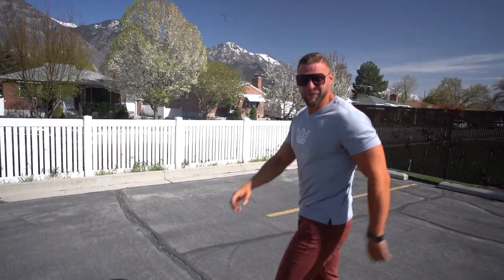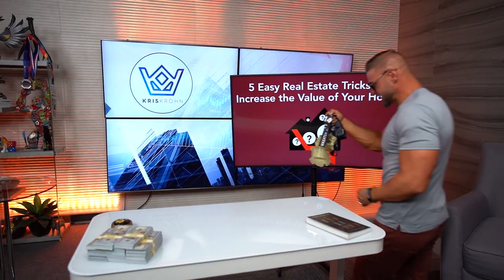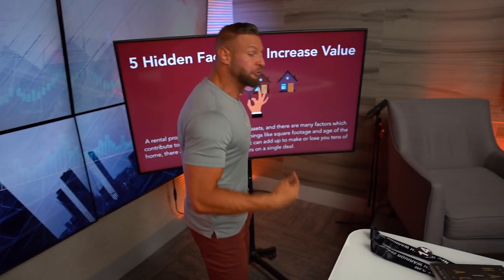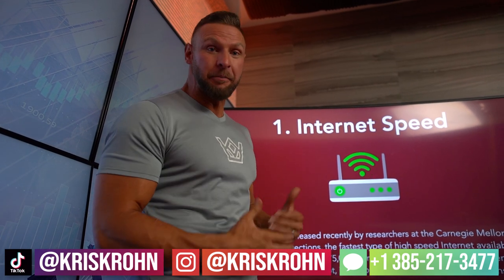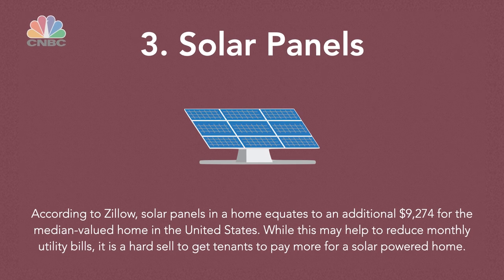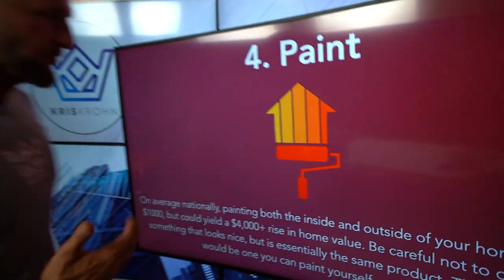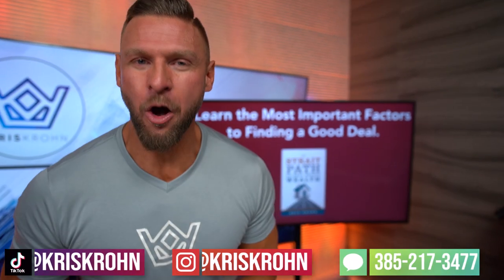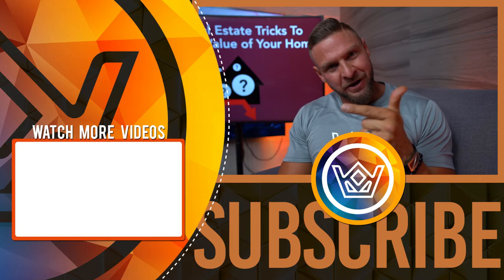5 Secret Factors that Affect the Value of Your Real Estate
You might be sitting on a gold mine if you can increase the value of your properties. I'll show you some of the most best ways to up the price of your home without spending much money.

Kris Krohn

🔥TAKE THE NEXT STEP WITH KRIS’ AND HIS TEAM 🔥

If you can make it in sales, the funds can be used in unexpected ways. Come join my Six Figure Team

Partner on No-Money Deals as one of Kris’ Mavericks

Access Kris’ Real Estate Hotline to get hands-on live coaching

Best Way to Save Protect Your Money for More Real Estate Deals

Secure $50K - $250K in business credit for your next deal!

📹 BE ON A KRIS KROHN YOUTUBE EPISODE

Kris Krohn is not in the business of providing personal, financial or investment advice and specifically disclaims any liability, loss or risk, which is incurred as a consequence, either directly or indirectly, by the use of any of the information contained in this document. Also, Kris Krohn, this document, and any online tools, if any, do NOT provide ANY legal, accounting, securities, investment, tax or other professional services advice and are not intended to be a substitute for meeting with professional advisors. If legal advice or other expert assistance is required, the services of competent, licensed and certified professionals should be sought. In addition, Kris Krohn does not endorse ANY specific investments, investment strategies, advisors, or financial service firms.

The above summary disclosure is provided as an overview, and is not intended to be comprehensive. Additional details are reflected below.

Mr. Krohn has a financial interest in EPIC Insurance Services, LLC (EPIC), a licensed insurance brokerage agency incorporated in New Jersey, and is compensated by EPIC.